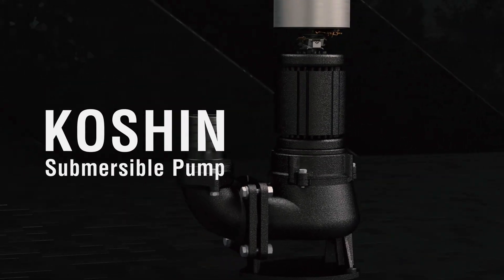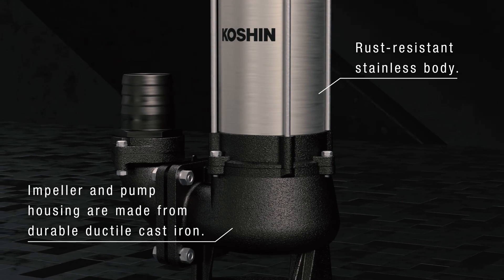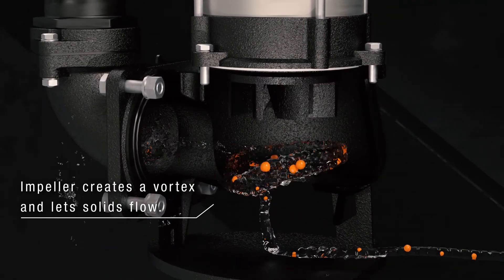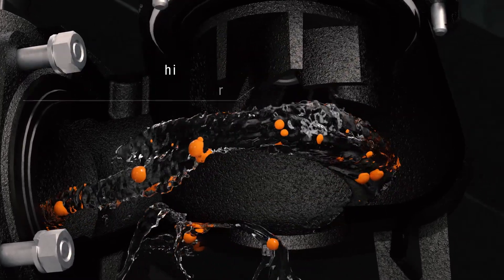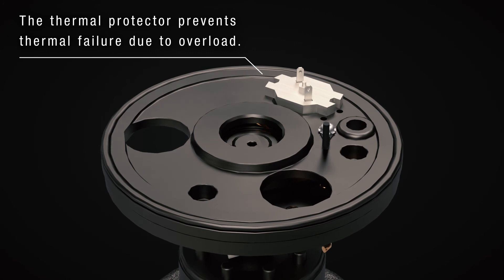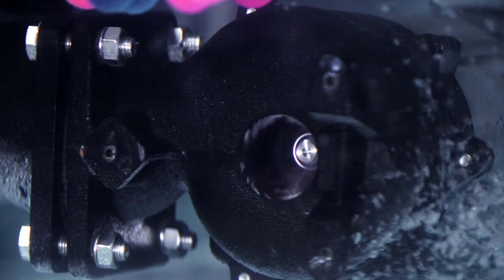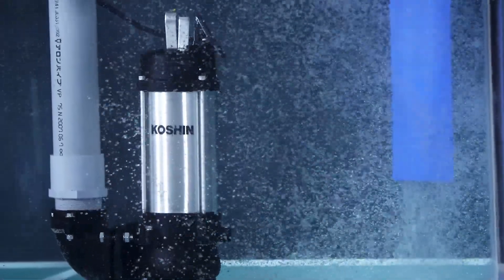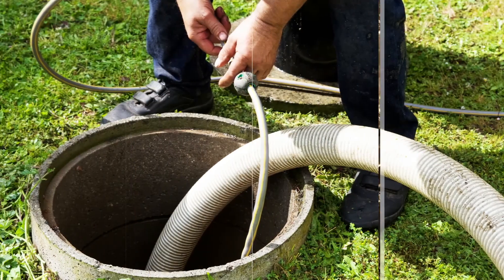KOSHIN Submersible Sewage Pumps – PKJ Series-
Introducing a new line of submersible sewage pumps by Koshin, Japan!
The PKJ series is a vortex type submersible pumps, which can be used at sewage treatment plants, for agricultural sewage treatment household wastewater treatment.

Loved by 160 countries around the world for over 70 years
We are a Japanese manufacturer who mainly produces pumps such as engine water pumps, submersible pumps and oil pumps for agriculture, construction site and industrial use and so on.
We have built trust and achievements in the pump industry for many years, centering on our main product, engine pumps.
As the next step, we are introducing a new submersible pump series!